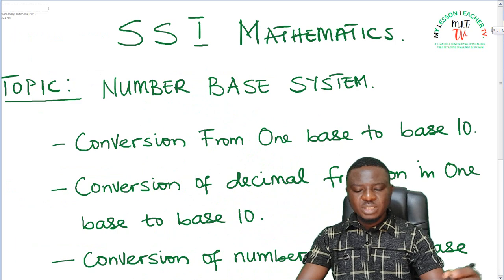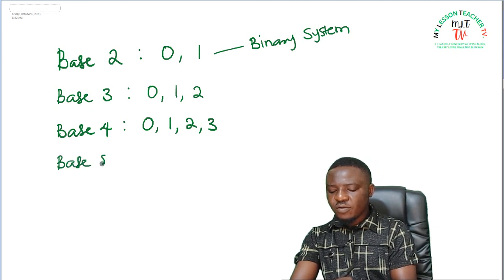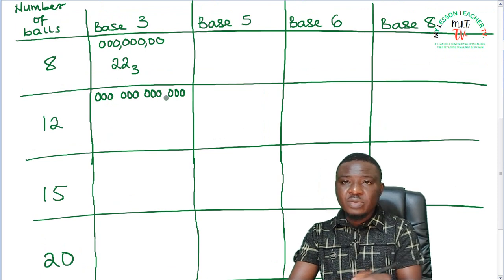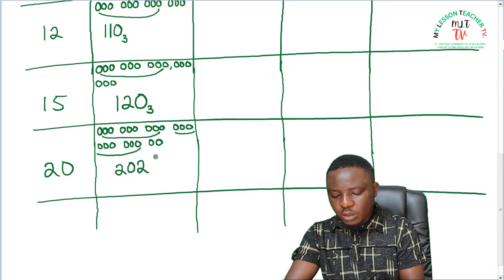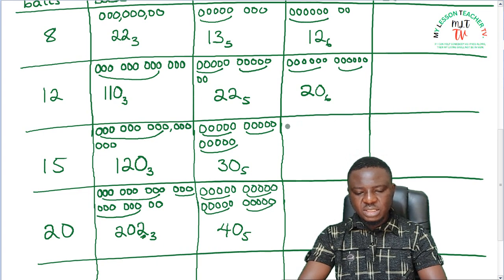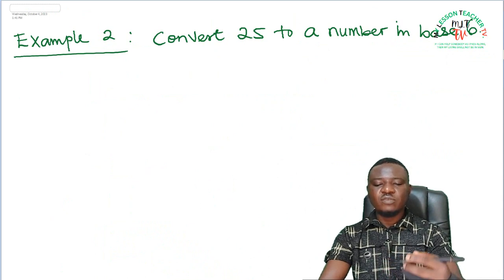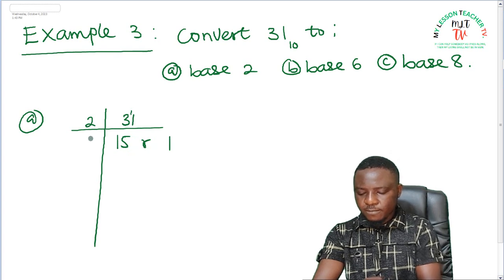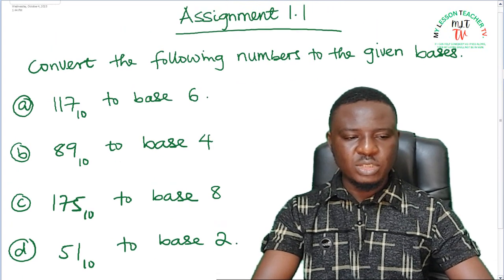SS1 number base system lec001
in this lecture video, learners will be exposed to conversion of numbers in base 10 to any other base. @mylessonteacher